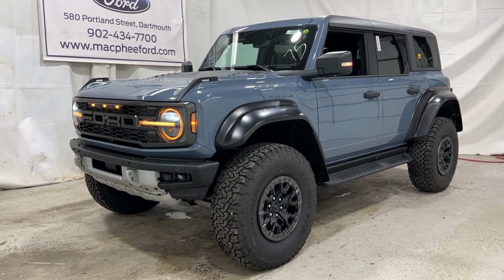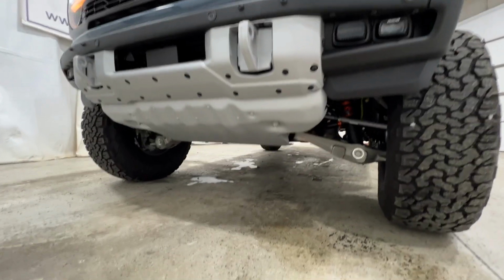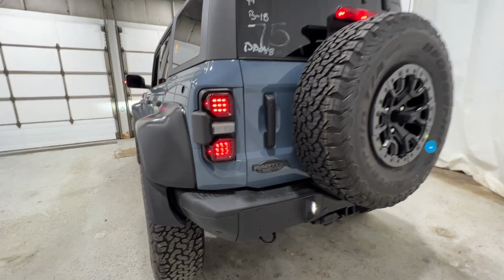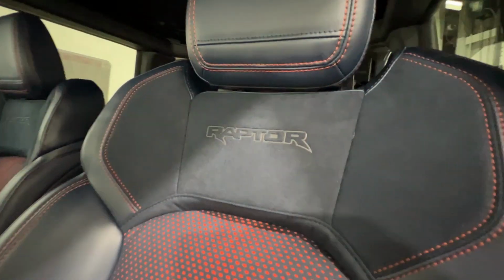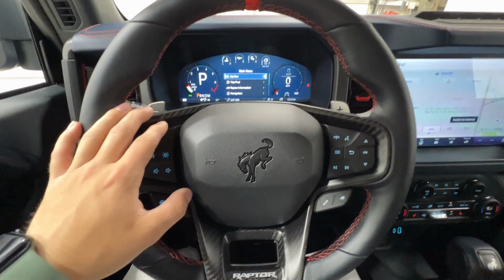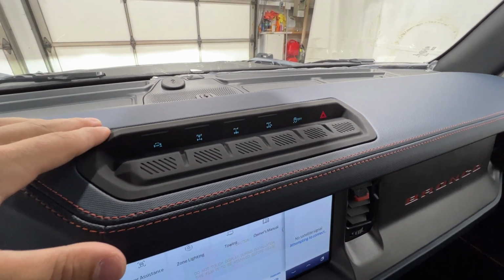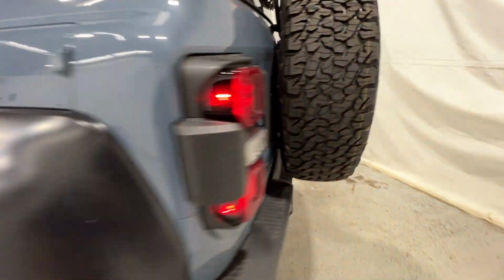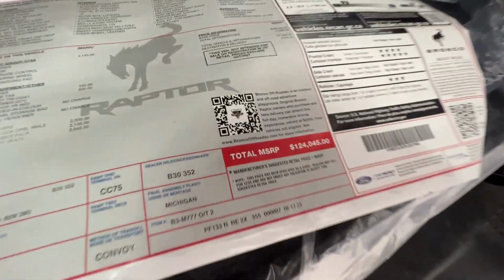$125K BRONCO!?! 2023 Ford Bronco RAPTOR Review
2023 Ford Bronco Raptor Finished in Azure Grey Metallic. 3.0L EcoBoost 4x4, Lux Package, Leather/Alcantara Suede Trim Seats, Interior Carbon Fibre Package, 17" Beadlock Forged Aluminum Wheel.

(Uploaded by DataDriver).